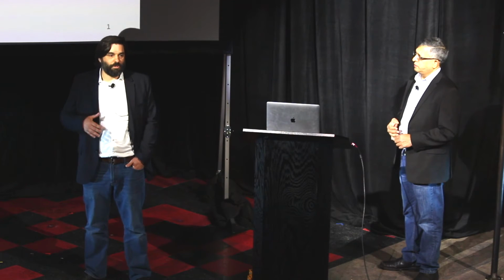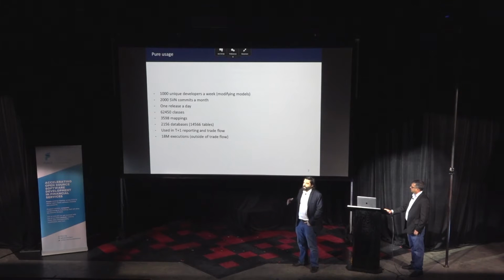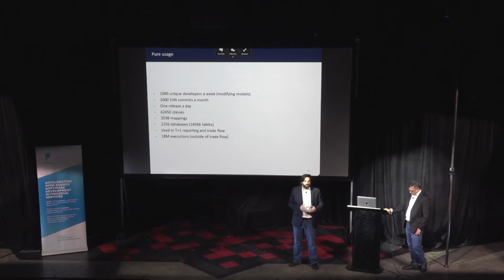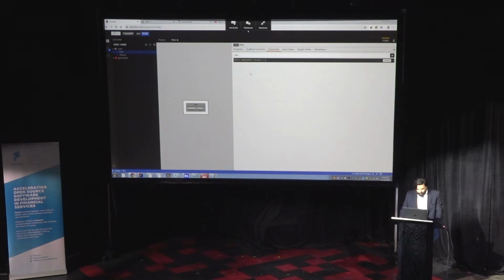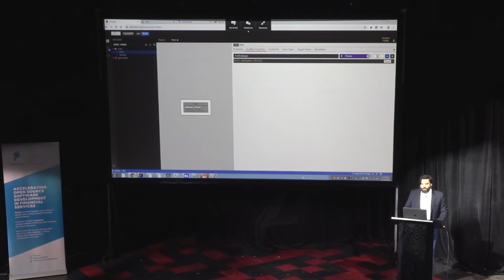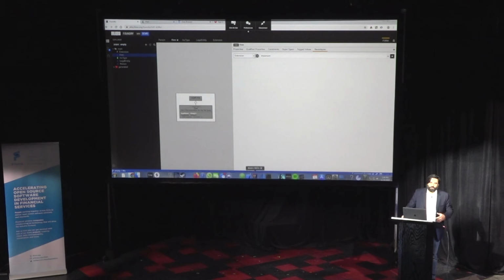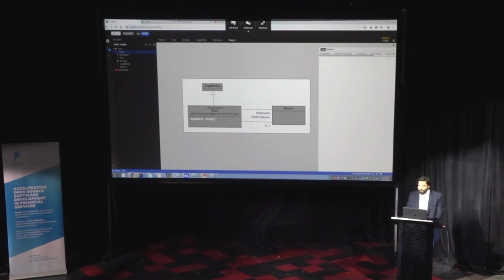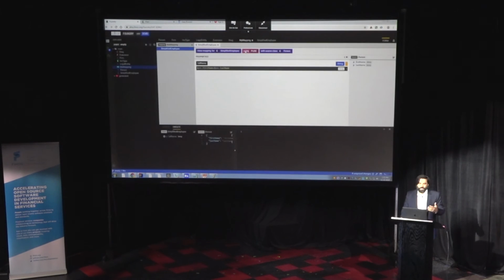Pierre De Belen | Goldman Sachs Pure / Alloy Demo | FINOS OSSF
The FINOS Open Source Strategy Forum (OSSF) Virtual 2020 Registration and schedule is live:

Learn more about FINOS and how we deliver the power of open source to financial services:

PIERRE DE BELEN & ASHISH KUTHIALA | "GOLDMAN SACHS DEMO OF PURE / ALLOY CONTRIBUTION" | FINOS OSSF 2019

►► View Neema's Raphael's fireside chat about the Goldman Sachs contribution, on the FINOS

Pierre De Belen is a Managing Director for Goldman Sachs, and Ashish Kuthiala is Senior Director of Strategic Marketing at GitLab. At OSSF in New York, they both presented and demoed FINOS Platinum member Goldman Sachs open sourcing of two products - a modeling language internally named "PURE", and a visual modeling platform that generates PURE models known in Goldman Sachs as "Alloy" - into FINOS.

WHAT IS PURE?

PURE is a modeling language inspired in part by languages such as the Object Constraint Language (OCL) and UML. PURE also has many elements of a functional programming language. Goldman Sachs uses PURE to create and construct internal models for functions such as reporting and clearing.

WHAT IS ALLOY?

Alloy is a visual modeling environment and system that creates, maintains, and helps distribute models built in PURE. Behind the scenes, Alloy uses git, (fellow FINOS member) Gitlab for its SDLC (software development lifecycle), and standard source control concepts to manage changes to, and reviews of, models. Alloy can also generate code in languages and formats such as SQL, JSON, JSON Schema (and, internally to Goldman Sachs, SLANG) in order to import and update target systems & infrastructure w/ revised model definitions/extensions.

PIERRE'S BIO

Pierre De Belen is a Managing Director at Goldman Sachs where he leads the Data Model Engineering team, tasked with defining and implementing tools for data specification, transformation and consumption across the firm. He designed and led the implementation of several modeling frameworks used across the firm to query data easily and efficiently while providing advanced lineage information.

ASHISH'S BIO

Ashish Kuthiala is the Senior Director for Strategic Marketing at GitLab and leads the product marketing, technical marketing, competitive intelligence, analyst relations, customer references, partner and channel marketing teams at GitLab.

Ashish brings more than 20 years of experience in the software industry to his role at GitLab. Prior to this role, Ashish was Director for Strategy and Marketing for Hewlett Packard Enterprise’s DevOps portfolio, Vice-President of Marketing of Electric Cloud (acquired by CloudBees), Senior Director of Product Marketing at AccelOps (acquired by Fortinet), and held various roles at Hewlett-Packard, leading teams across various functions including marketing, product development, product management, and R&D. Previously, Ashish held various software development roles at ReplayTV (acquired by DIRECTV) and Alltel (acquired by Fidelity Information Services).

Born in Buenos Aires, Ashish has a diverse international background having grown up in 7 countries and fluent in multiple languages. Based in Austin, TX, Ashish has an MBA from the Kellogg Graduate School of Management and holds Masters and Bachelors degrees in Computer Science and Engineering.